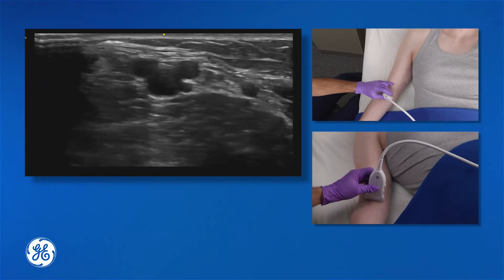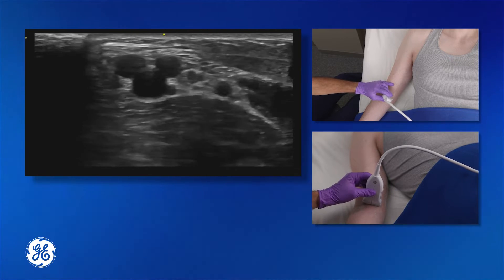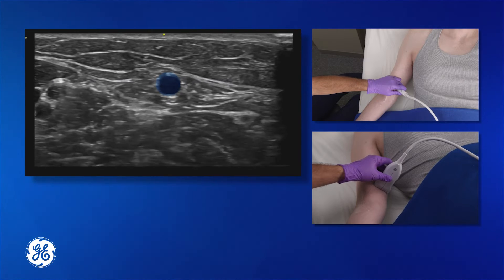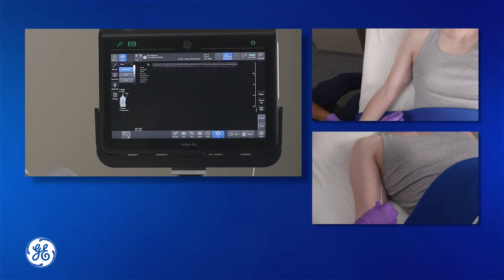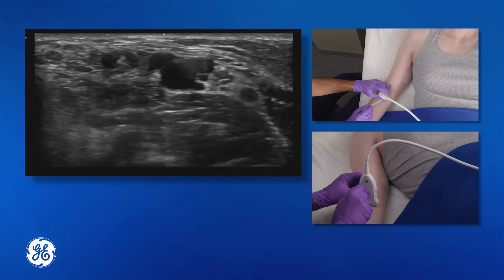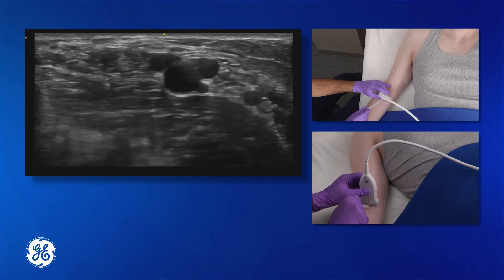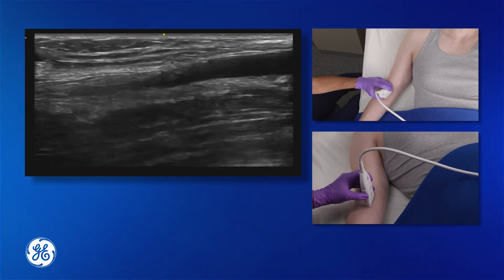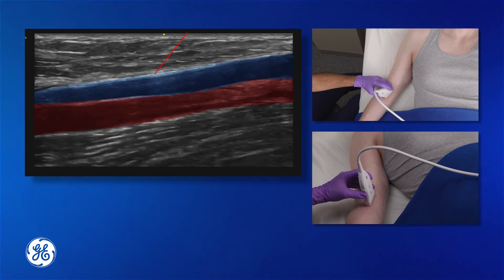Venue Family | Peripheral Vascular Access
Learn about peripheral vascular access with GE Healthcare's Venue Family™ of point of care ultrasound systems. Presented by Sohan Parekh, M.D., RDMS, Assistant Professor of Emergency Medicine at Dell Medical School at the University of Texas at Austin.